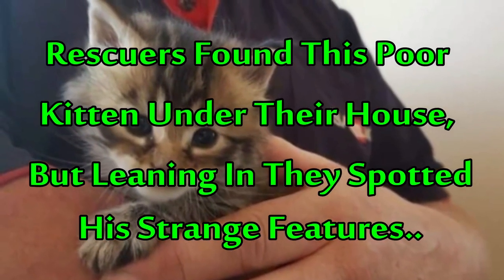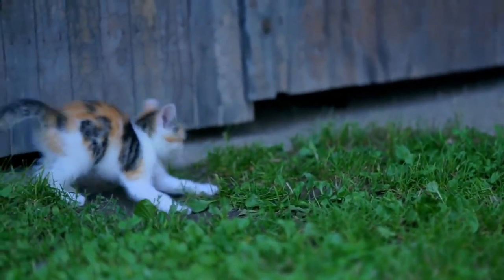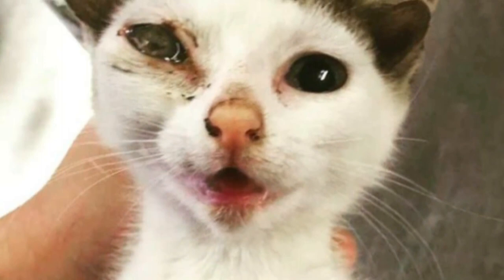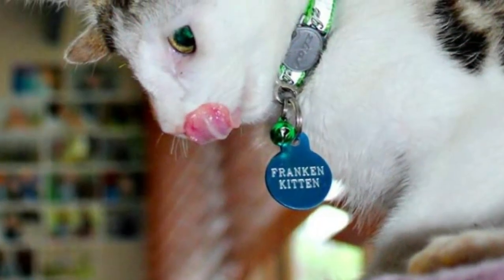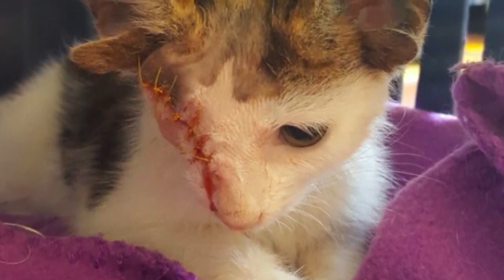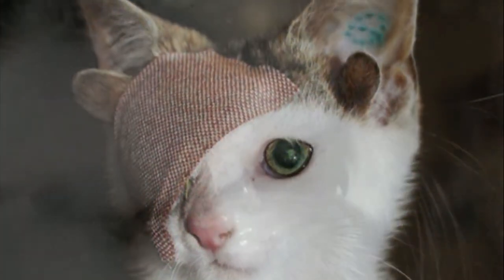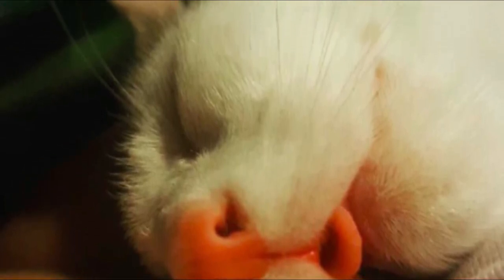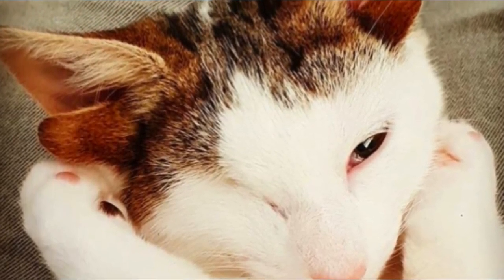Rescuers Found This Poor Kitten Under Their House, But Leaning In They Spotted His Strange Features